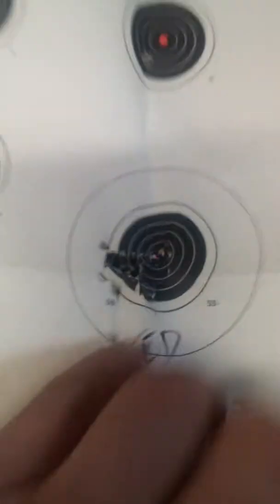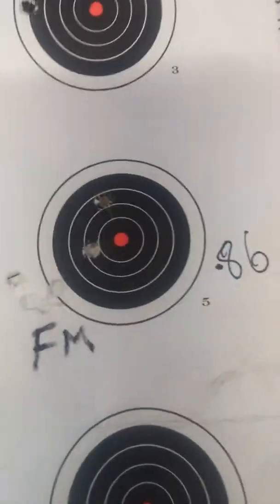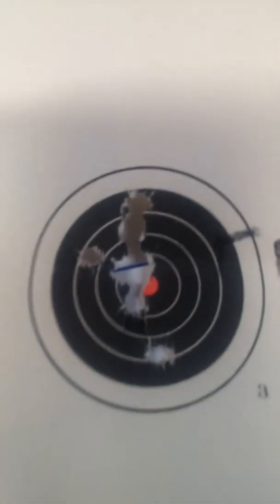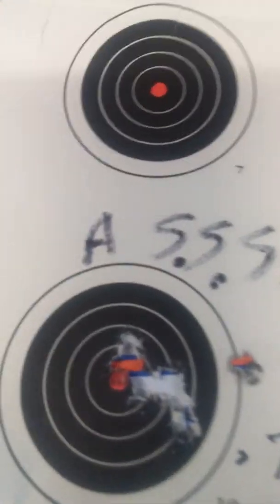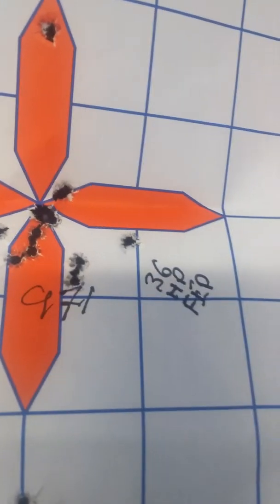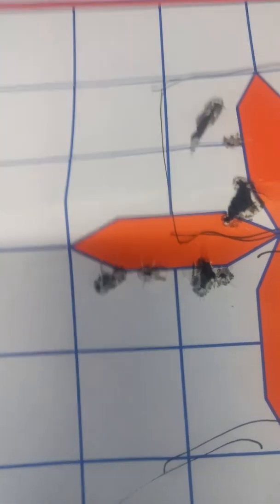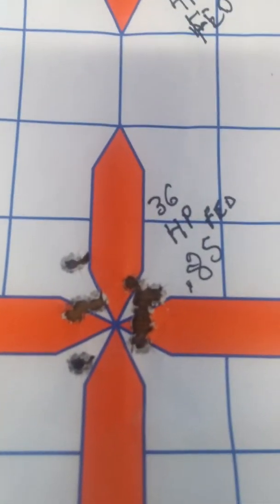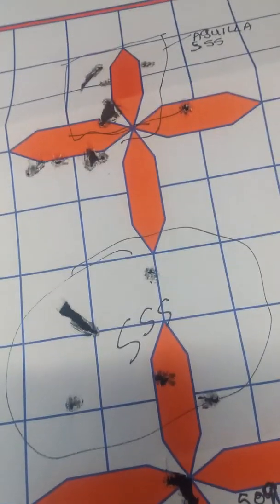FEDERAL HP 36 gr bulk type FEDERAL 40 gr HV MATCH AGUILIA 60 gr pt 3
GSG 15   in .22lr  and Ruger American  classic in .22 lr
Sorry forgot the camera today .
but the results are on the paper.
Don't use the Aguila 60GR SS in this rifle and expect it to work sorry it opened up and keyholed.